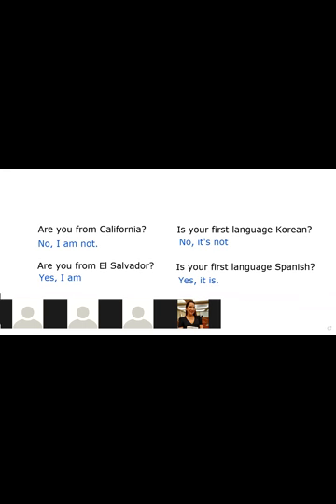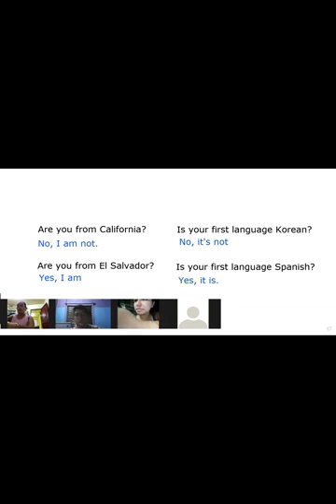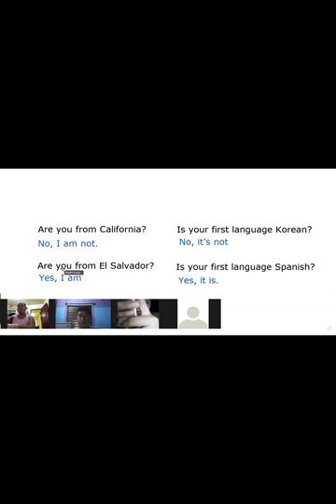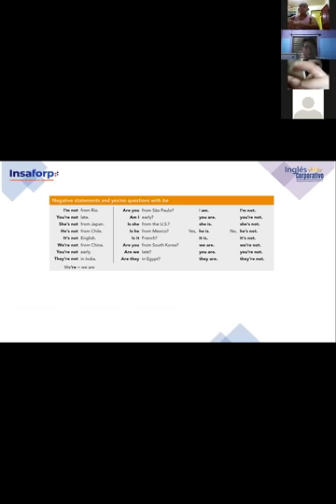Inglés Corporativo-09-09-2022- Principiante 1- Negative statements and yes/no questions with be.